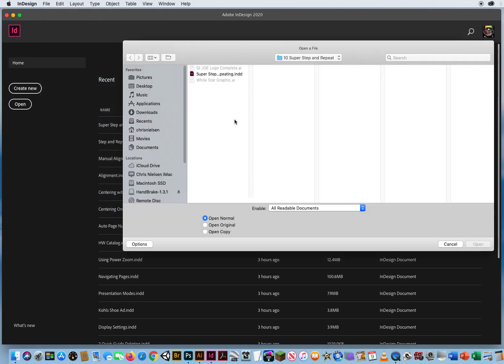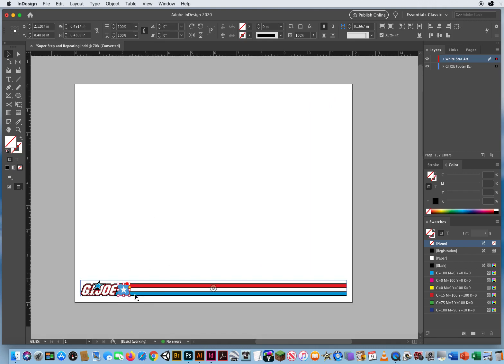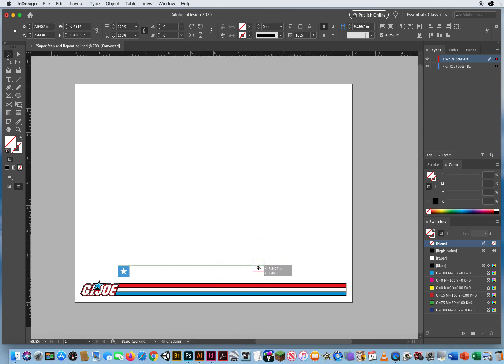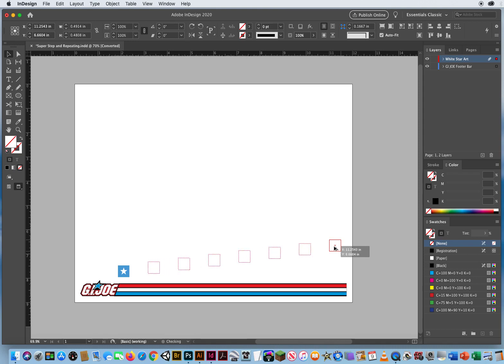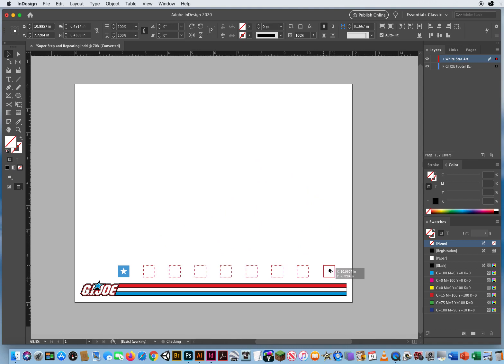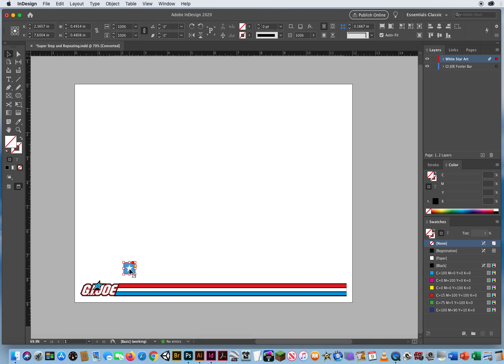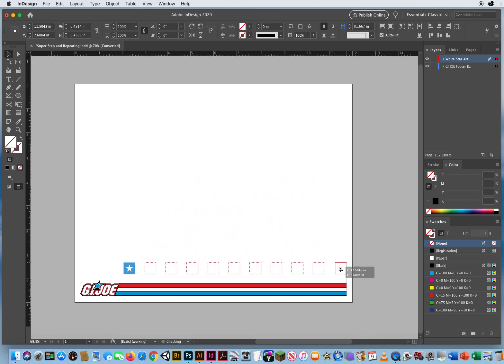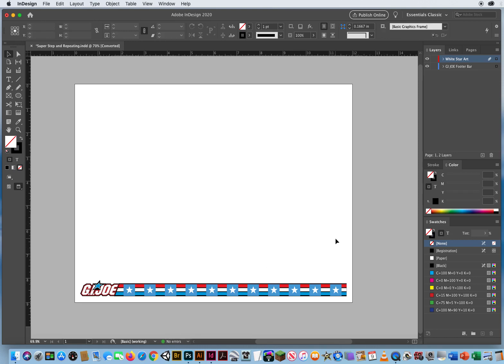SUPER STEP & REPEAT in InDesign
My Tutorial on how to use the manual way of Stepping and Repeating Shapes with the SUPER STEP & REPEAT Feature in InDesign.